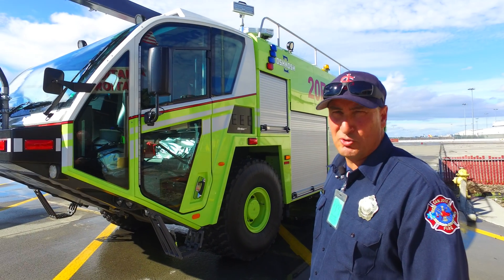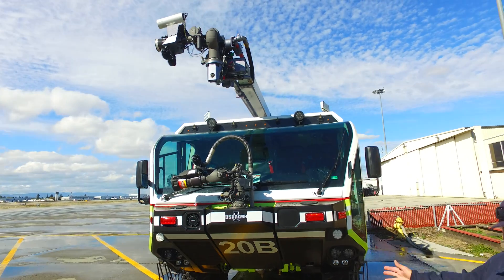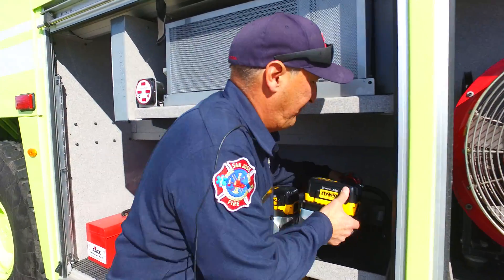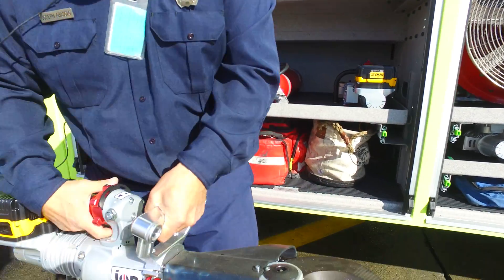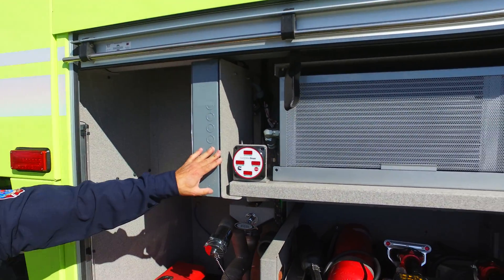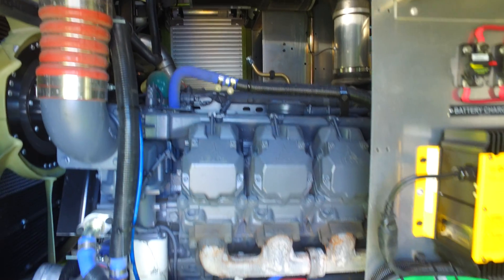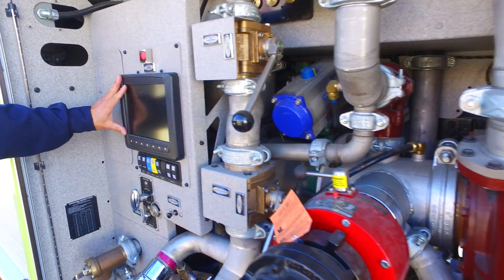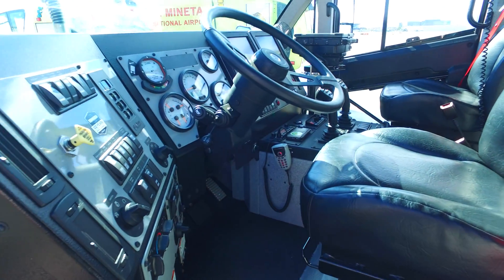4K Tour of San Jose Airports New Striker 6X6 Fire Truck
PERFORMANCE
Top Speed: Greater than 70 mph (113 km/h) Side Slope Stability (Static): ≥ 30° Gradeability: Ascend/descend a 50% grade Turning Diameter: 78 ft. (23.8 m) Dimensions:
• Length – 475 in. (12 m)
• U.S. Width – 120 in. (305 cm)
• European Width – 118 in. (300 cm)
• Height without HRET – Less than or equal to 140 in. (356 cm)
(with full water tank)
140" (356 cm)

FIREFIGHTING SYSTEM
Roof Turret: Non-aspirating and aspirating options available, electric joystick control; 625/1,250 gpm (2366/4732 lpm), options available up to 1,585 gpm (6000 lpm)
Bumper Turret: Non-aspirating, electric joystick control; 300 gpm (1136 lpm), higher  ow options available Water Tank: 3,000 gal. (11356 l) capacity; corrosion and UV resistant polypropylene
Foam Tank: 420 gal. (1590 l) capacity; corrosion and UV resistant polypropylene
Fire Pump: Power divider driven Waterous® CRQB; single stage centrifugal, cast iron body,
brass impeller, stainless steel shaft, pump-and-roll capable; 2,000 gpm ( 7570 lpm)
Fixed Hose Reels: 100 ft. (30 m) hose length bundled with water/foam or
150 ft. (46 m) hose with dry chemical
Foam Proportioning System Around the Pump
Advanced Fire ghting Technology Ready
• Ultra High Pressure Water
• High Pressure Water
• Quad Agent (Water, Foam, Dry Chemical, Clean Agent)
• Compressed Air Foam System

CHASSIS
Engine: Deutz TCD 16.0 L V8, 697 hp, 1,950 ft./lbs. of torque at 1,400 rpm
Emission Rating Available; US Tier 4i/EU Stage IIIB/Euro 5 Compliant;
US Tier 3/EU Stage IIIA/Euro 3
Transmission: Allison 4800 EVS transmission; electronic / 7-speed / automatic
Cab: 5-person seating max; aluminum frame construction with center steering position; wrap-around, cockpit style instrument panel; easy-read backlit gauges and controls
Transfer Case: Oshkosh® independent with torque proportioning differential and driver selected locking mechanism
Front Axle: 31,000 lbs. (14061 kg); Oshkosh double reduction with bevel gear differential; driver operated differential lock (transverse and separate front to back)
Front Brakes: Drum brakes standard (Rockwell® Dual Actuator Air); optional disc brakes available (17 in. (43 cm) Rotor Bendix® SN7 sliding caliper)
Rear Axles: 31,000 lbs. (14061 kg) per axle; Oshkosh double reduction with bevel gear differential; driver operated differential lock
Rear Brakes: S-cam type; air/drum brake standard, disc brake available
Suspension: Oshkosh TAK-4® independent system with dual control arms and single coil spring; up to 16 in. (40.6 cm) of wheel end travel with superior all-terrain mobility, ride quality and handling
Air Conditioning: 41,300 BTU cooling capacity
Heat: 85,500 BTU heating capacity
Tires: 24R21 all-terrain radial
GVWR: 93,000 lbs. (42184 kg)
Wheelbase: 267 in. (678 cm) from Axle 1 to Axle 3